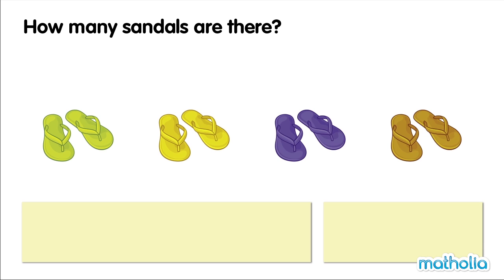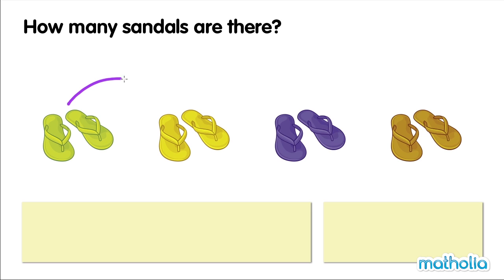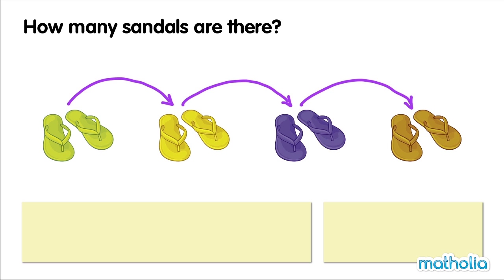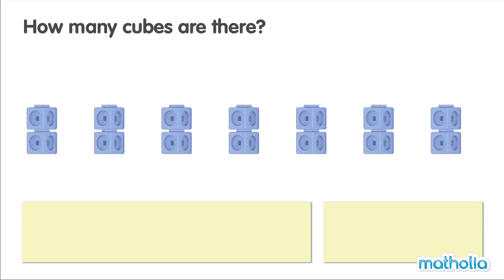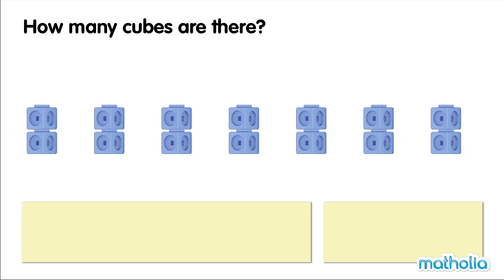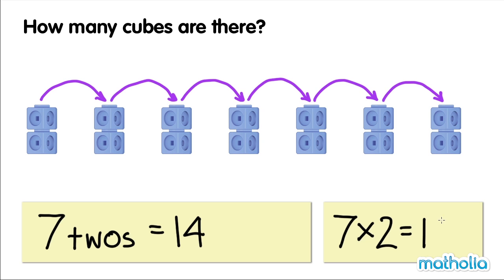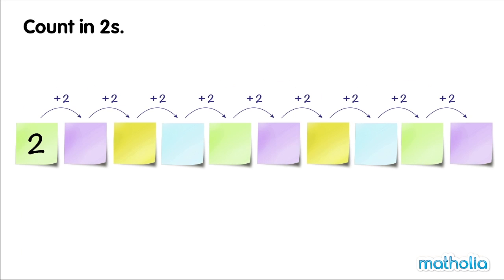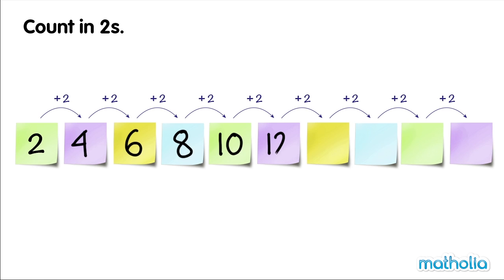Multiplying by 2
Matholia educational maths video on multiplying by 2

Learning Targets:
I can multiply by calculating the answer using concrete objects, pictorial.